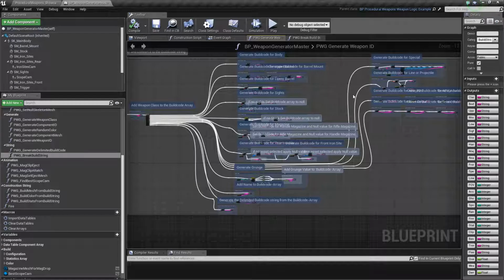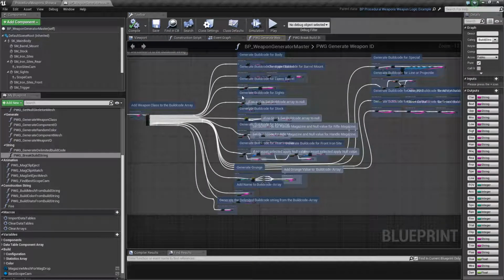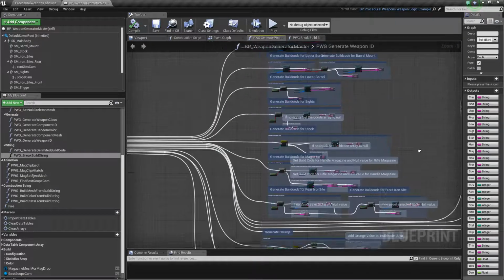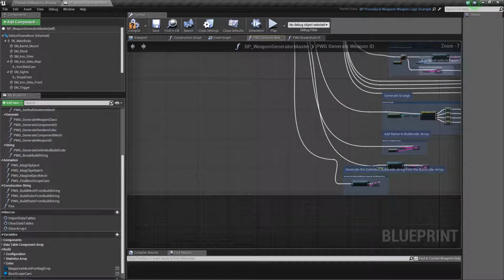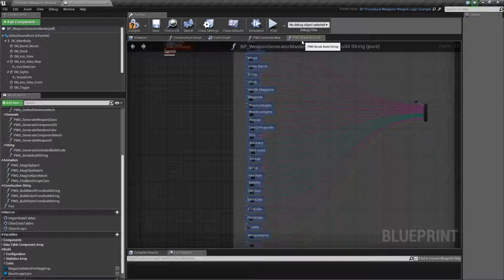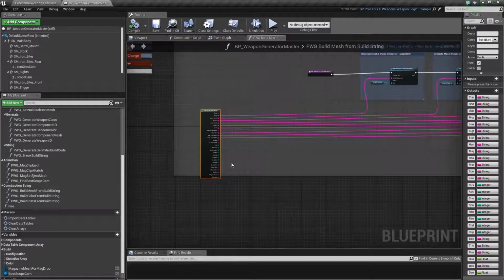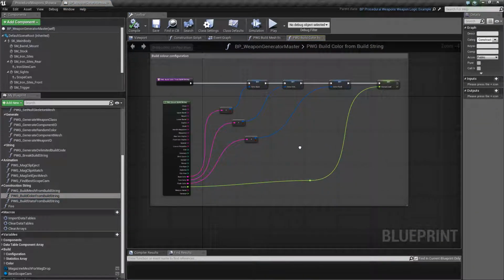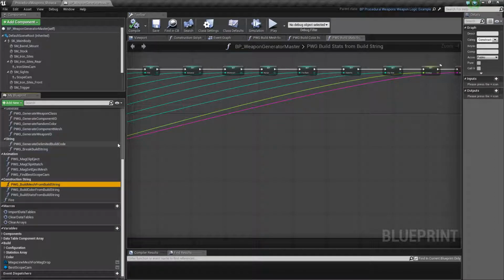UE4 Procedural Weapons - (ITAGIYP) - BuildString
What is the build string and how does it work.